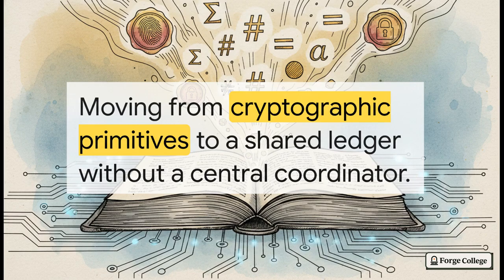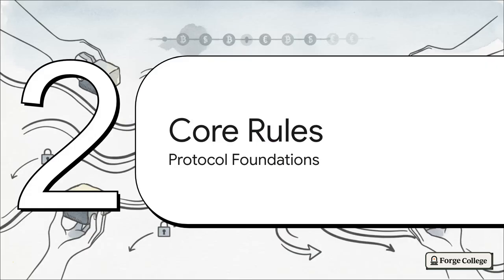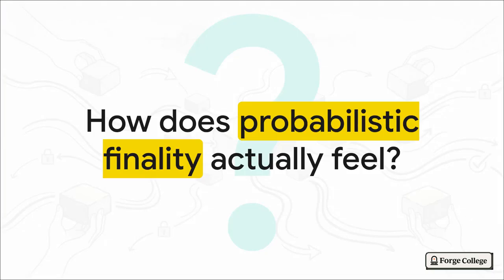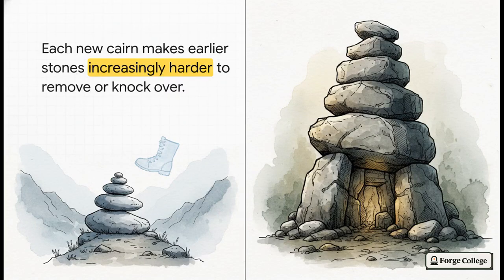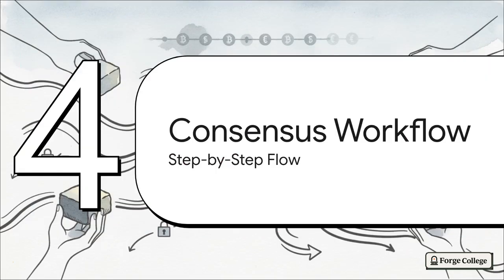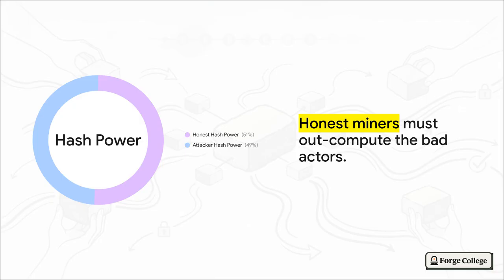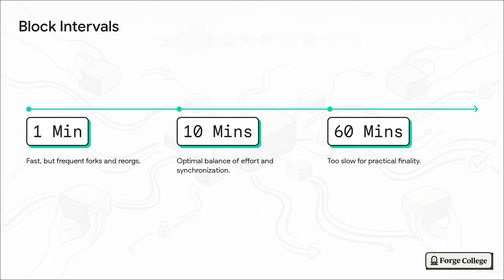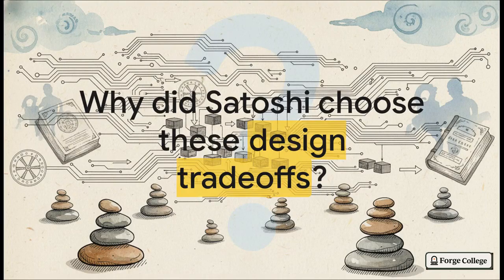What Is Nakamoto Consensus? — Forge College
How does Bitcoin reach agreement on a single transaction history without any central authority? This lesson explains the protocol-level rules and assumptions that let a global network converge on one canonical chain.

In this lesson you will learn the core principles of Nakamoto Consensus and how they fit together: proof-of-work as an external cost, the chain-selection rule (longest/heaviest valid chain), and the economic incentives that align miners. You'll get a clear explanation of probabilistic finality and how confirmations reduce the chance of a reorganization. The lesson walks through the protocol rules nodes follow when they see competing blocks and the practical network assumptions required for security, such as message propagation, majority honest mining power, and unpredictable miners. By the end you'll have a simple mental model to predict when reorgs happen and how many confirmations make a transaction effectively final.

This is a beginner-level lesson for learners who know basic Bitcoin concepts (blocks, transactions, hashing, digital signatures) and want to understand how those primitives form a decentralized agreement mechanism.

- Proof-of-work as an external cost and why it prevents cheap history rewrites
- Longest/heaviest chain rule and node-level fork-choice behavior
- Probabilistic finality: confirmations and the decreasing chance of reorgs
- Network and adversary assumptions: propagation, mining majority, and unpredictability
- Simple mental models to reason about reorgs, forks, and confirmations

Ready to keep learning? to explore more blockchain lessons and practical explanations.